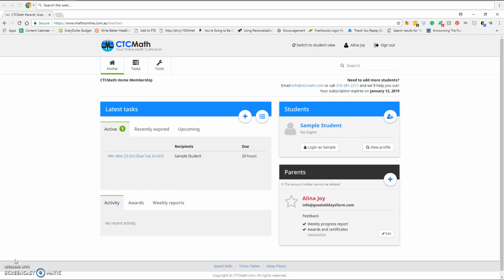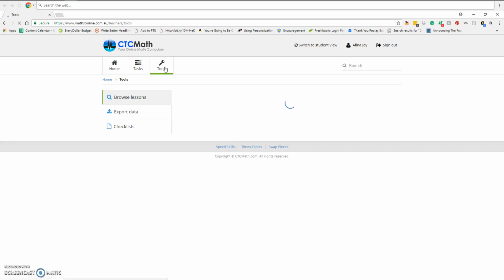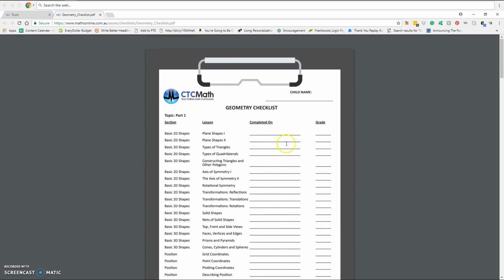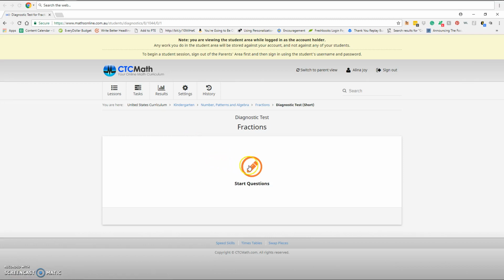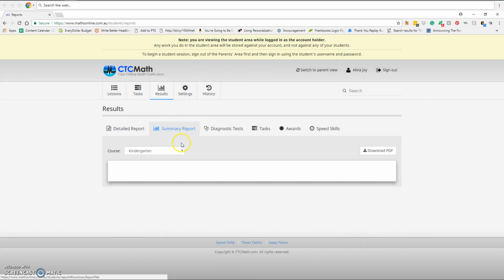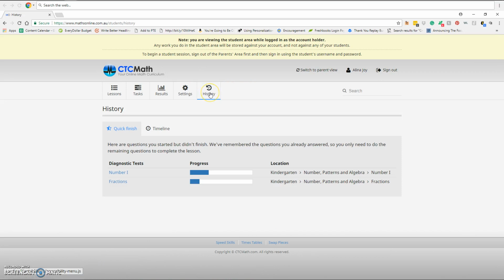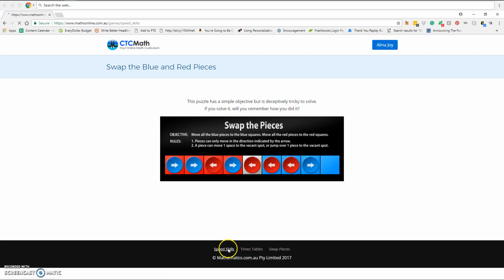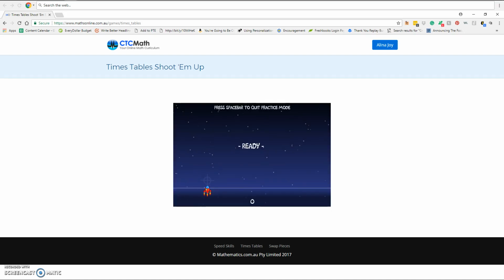CTCMath Review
Here is my behind-the-scenes tour of CTCMath. CTCMath is an online math curriculum which I have found super easy and intuitive to use. It has won several awards and I think you'll see why!